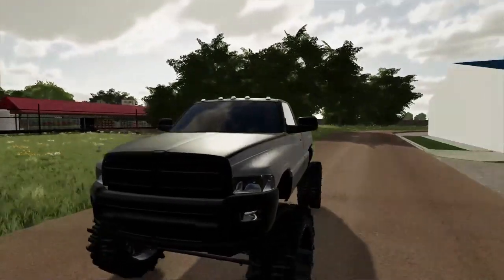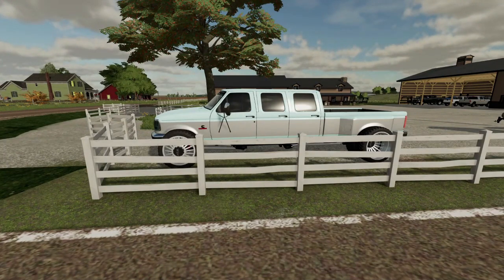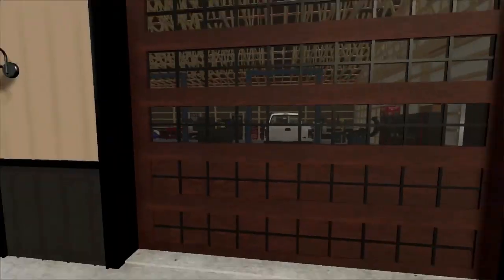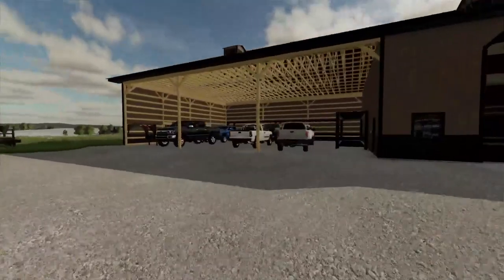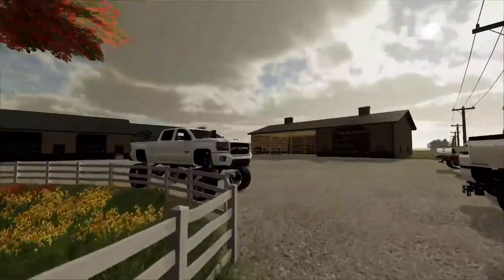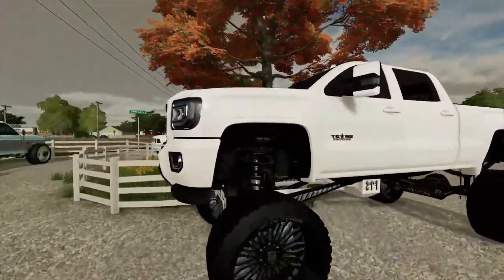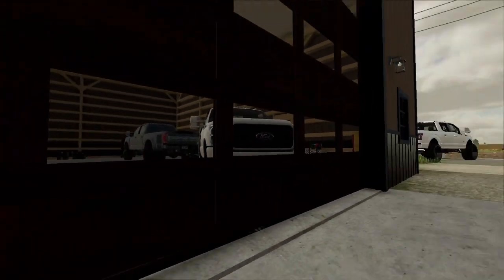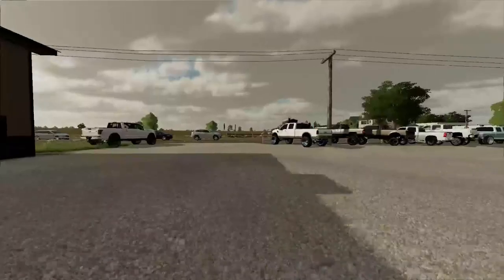Building 12 New Trucks for Sema